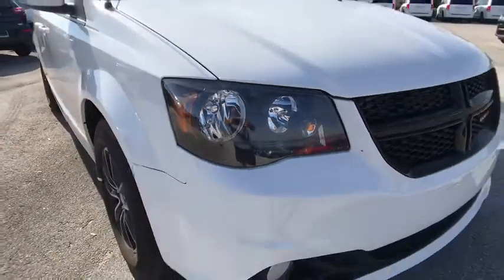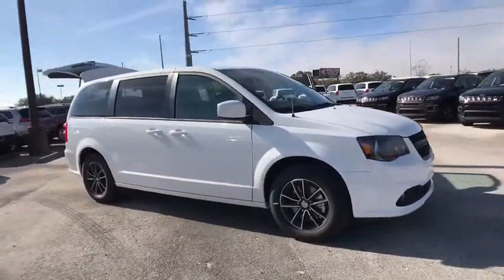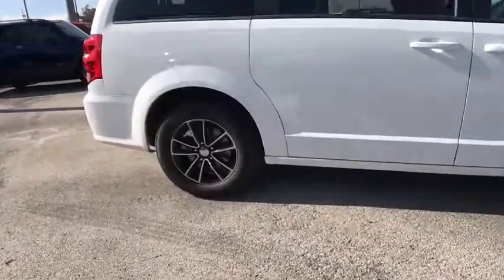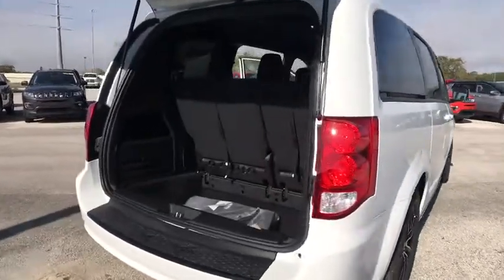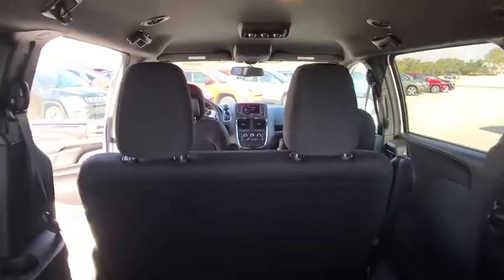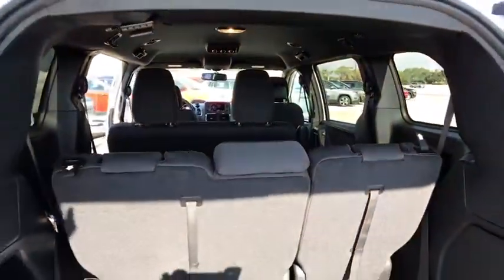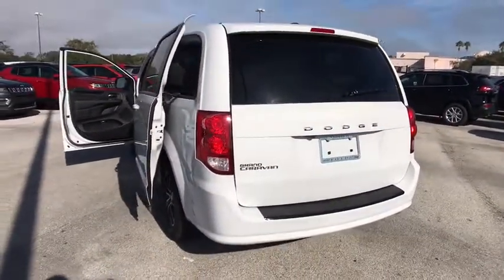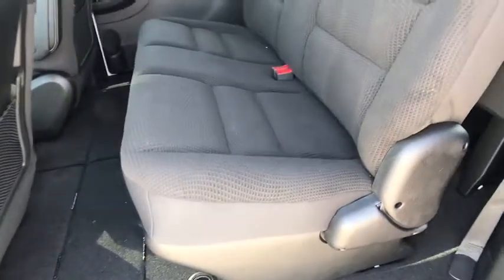2018 Dodge Grand Caravan Orlando, Deltona, Sanford, Oviedo, Winter Park, FL R138883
2018 Dodge Grand Caravan SE Plus - Stock#: R138883 - VIN#: 2C4RDGBG7JR138883

TRANSMISSION: 6-SPEED AUTOMATIC 62TE (STD),ENGINE: 3.6L V6 24V VVT (STD),MANUFACTURER'S STATEMENT OF ORIGIN,2ND ROW STOW'N GO BUCKET SEATS,QUICK ORDER PACKAGE 29H SE PLUS -inc: Engine: 3.6L V6 24V VVT Transmission: 6-Speed Automatic 62TE Floor Console w/Cupholder Instrument Panel w/Piano Black Applique Blacktop Package Gloss Black Grille Silver Accent Stitching Black Headlamp Bezels Fog Lamps Rear Fascia Scuff Pad ParkView Rear Back-Up Camera Body Color Exterior Mirrors Highline Door Trim Panel Automatic Headlamps 6.5 Touchscreen Display Premium Interior Accents Remote Start System Audio Jack Input for Mobile Devices 40GB Hard Drive w/28GB Available Security Alarm Security Group Leather Wrapped Shift Knob Uconnect Voice Command w/Bluetooth Rear View Auto Dim Mirror w/Microphone Bluetooth Streaming Audio Remote USB Port Leather Wrapped Steering Wheel Sirius Satellite Radio 1-Yr SiriusXM Radio Service For More Info Call ,POWER 8-WAY DRIVER SEAT -inc: Power 2-Way Driver Lumbar Adjust,WHITE KNUCKLE CLEARCOAT,Front Wheel Drive,Power Steering,ABS,4-Wheel Disc Brakes,Brake Assist,Steel Wheels,Tires - Front All-Season,Tires - Rear All-Season,Wheel Covers,Heated Mirrors,Power Mirror(s),Rear Defrost,Privacy Glass,Intermittent Wipers,Variable Speed Intermittent Wipers,Rear Spoiler,Third Passenger Door,Fourth Passenger Door,Power Door Locks,Daytime Running Lights,MP3 Player,Auxiliary Audio Input,CD Player,Steering Wheel Audio Controls,Rear Bench Seat,Adjustable Steering Wheel,Trip Computer,Power Windows,3rd Row Seat,Keyless Entry,Cruise Control,A/C,Rear A/C,Multi-Zone A/C,Driver Vanity Mirror,Passenger Vanity Mirror,Floor Mats,Engine Immobilizer,Traction Control,Stability Control,Front Side Air Bag,Tire Pressure Monitor,Driver Air Bag,Passenger Air Bag,Front Head Air Bag,Rear Head Air Bag,Passenger Air Bag Sensor,Knee Air Bag,Child Safety Locks